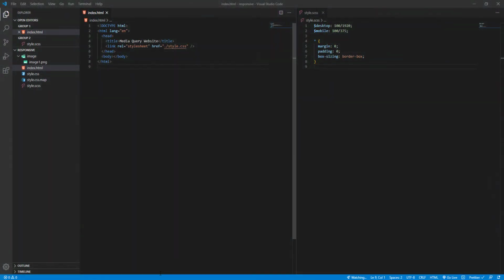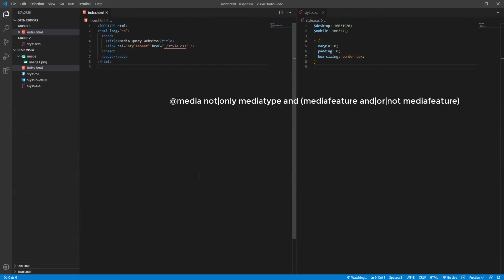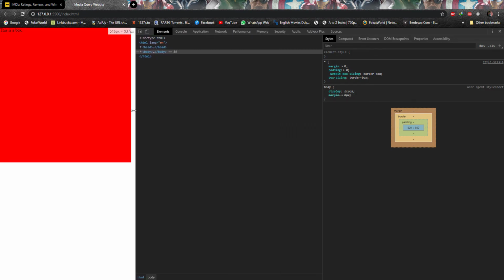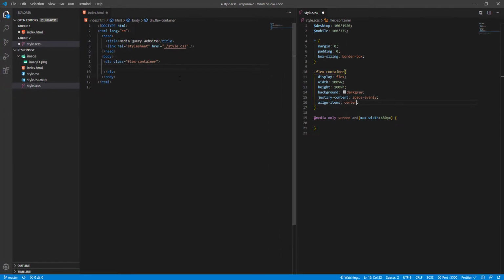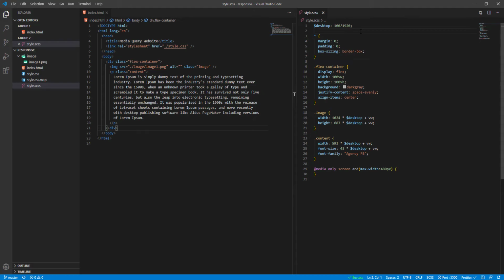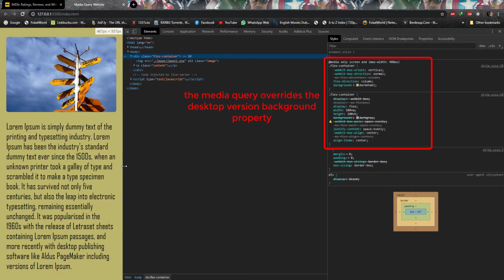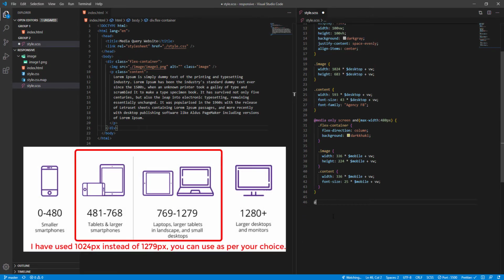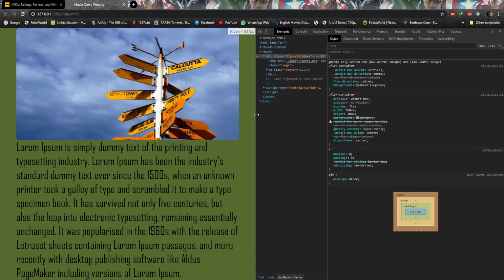#11 MEDIA QUERY | HTML and CSS Crash Course Tutorial